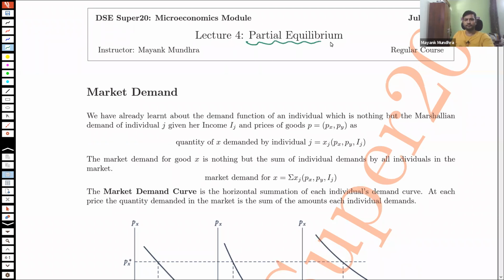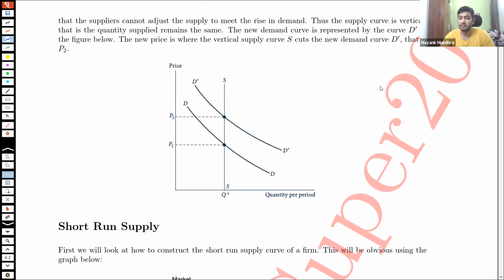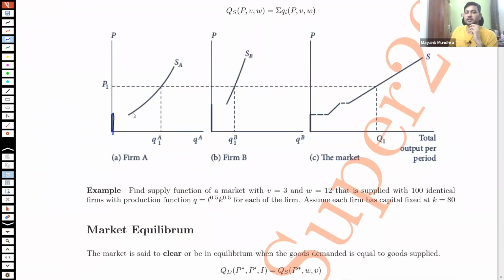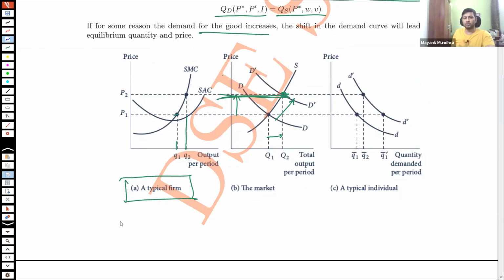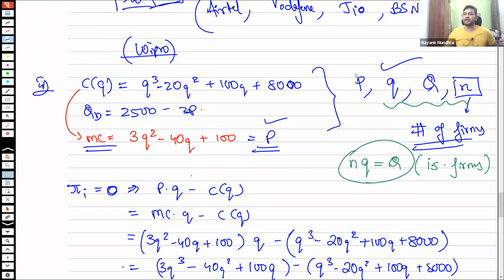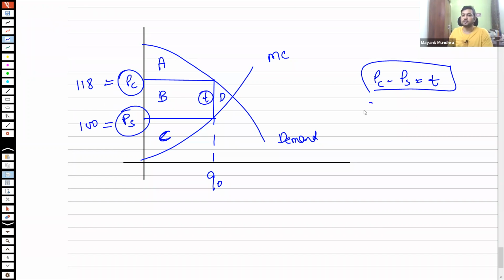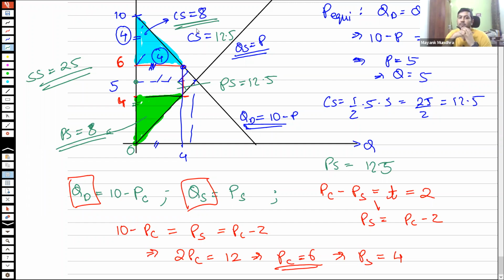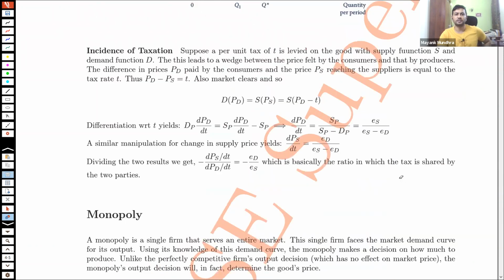MICROECONOMICS LECTURE 13||MARKET DEMAND AND SUPPLY||MA Eco Entrance 2023